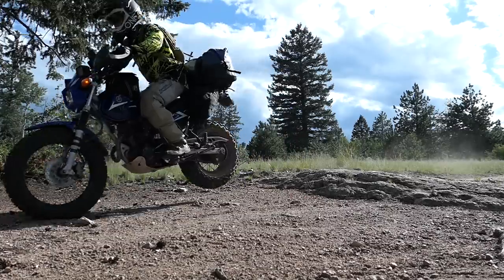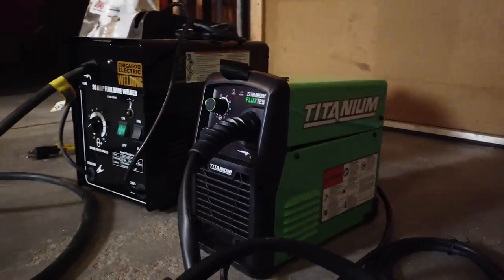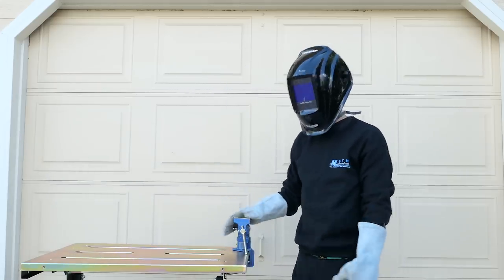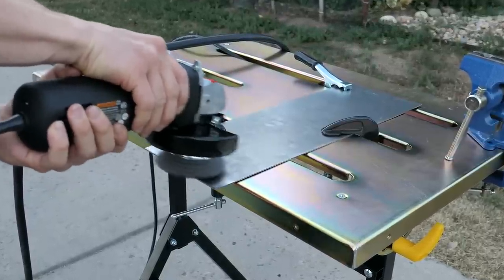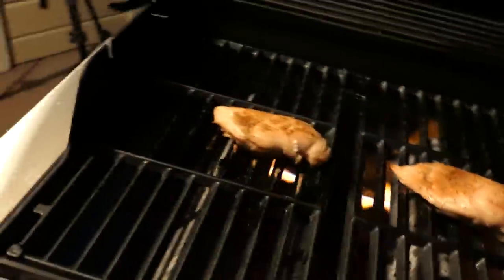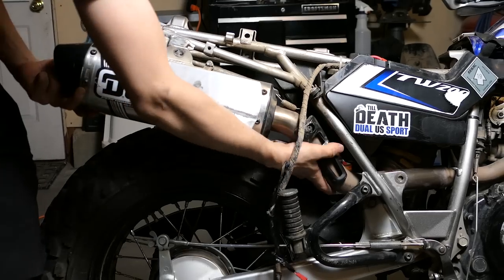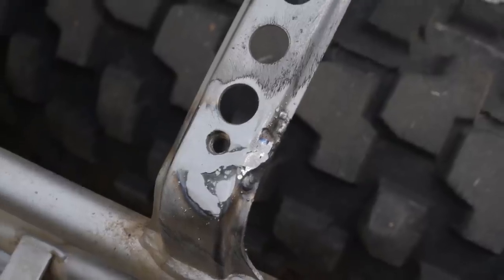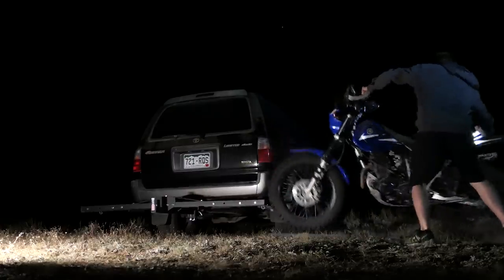Learning To Weld so I can Fix the Cracked SubFrame Cross Member on my TW200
It was a sad day when I found the rear subframe cross member on my TW200 to be cracked. I guess it was better to find it now before it broke completely off. This spot is where my aftermarket manrack attaches to and is the same place the cycleracks mounts to as well. I put a lot of weight on that rack when I go motocaming and to top it off I take the bike off small jumps and drop it a lot with said weight. So it's no surprise that it's starting to crack and I am quite astonished it lasted as long as it did with there being well over 15,000 miles on the clock. Anyways, I decided to learn how to weld myself because it will be a useful skill to have, especially since my exhaust bracket snapped in half and a part of the mainframe is cracking as well. Fixing those will be shown in separate videos but for now I'm hoping this repair will hold up. If it continues to break I will add reinforcement in the future.

Warning:
Welding can be dangerous, do this at your own risk. You are solely responsible for your own actions. Always use proper safety equipment for the job.

The Harbor Freight welding equipment can be found here:
titanium easy flux 125 welder (you can find this on sale for around 160 from time to time)
my new welding gloves (ones I used in the videos ripped)

If you want to send me mail:
TDubsKid